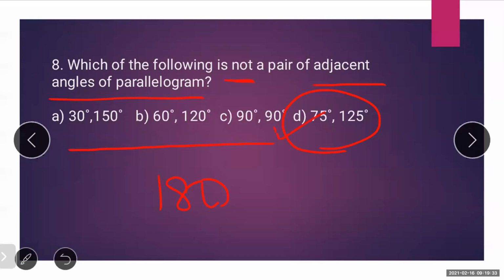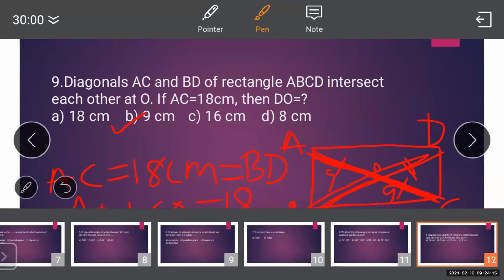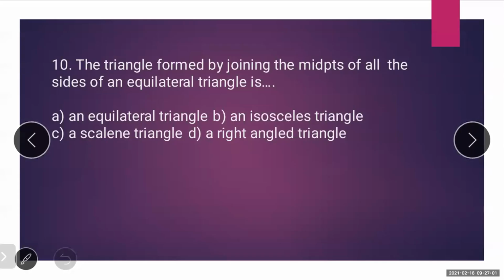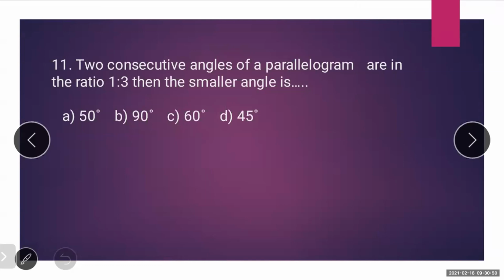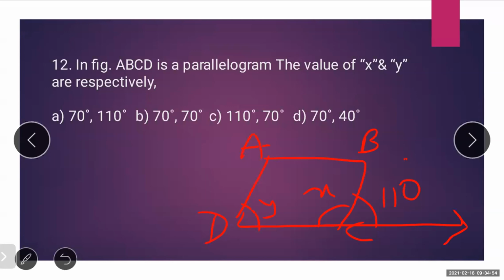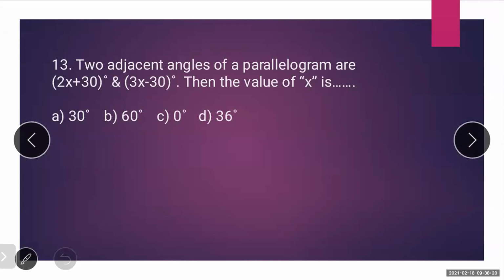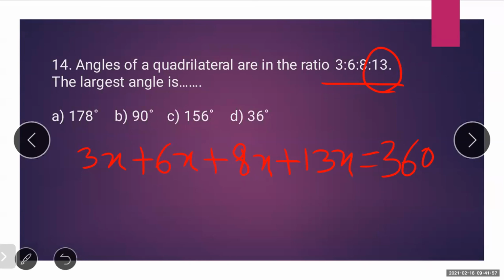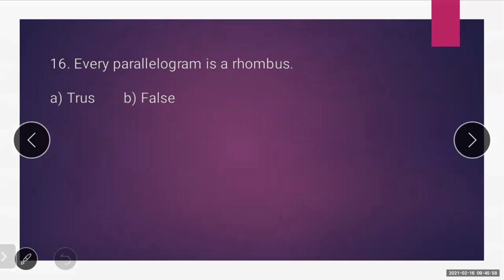Std 9th // MATHS 2// Quadrilateral by Mrs. Sayali Madam // CNO Mrs. Almas Hannure